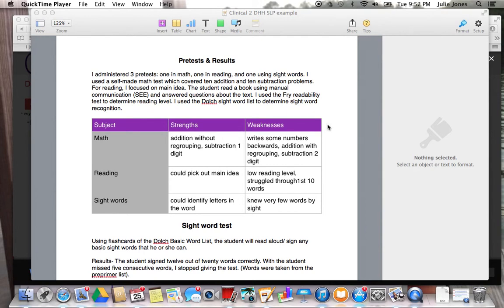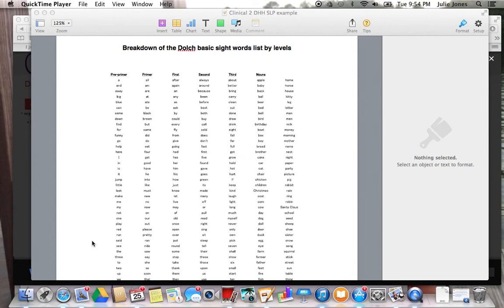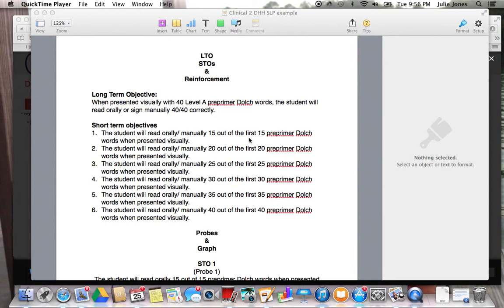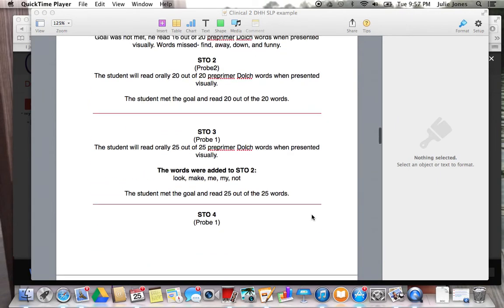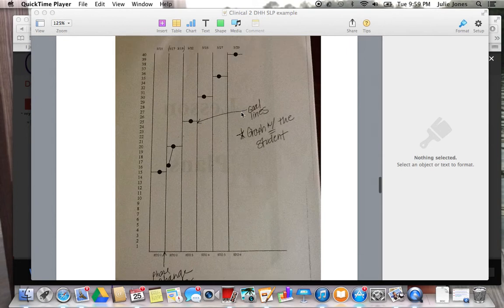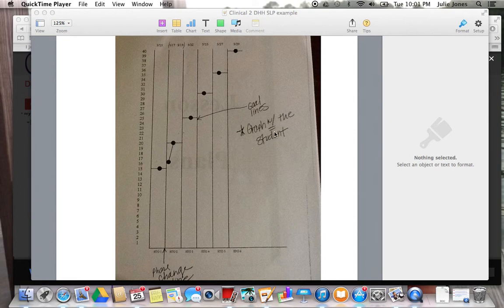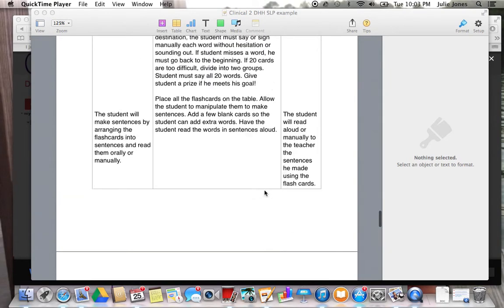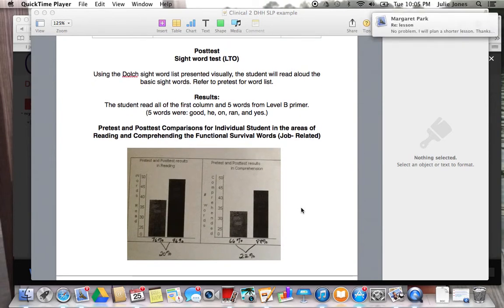Student Learning Project